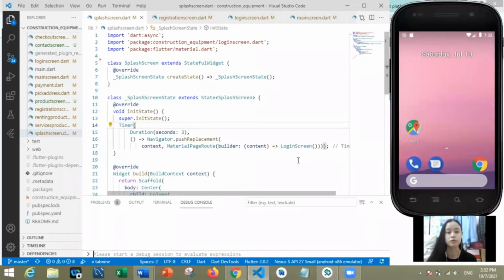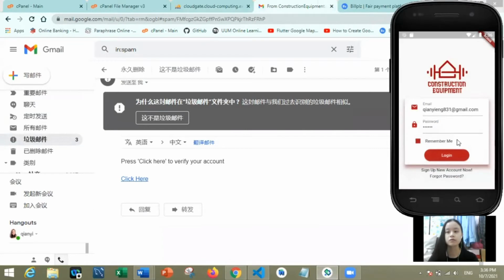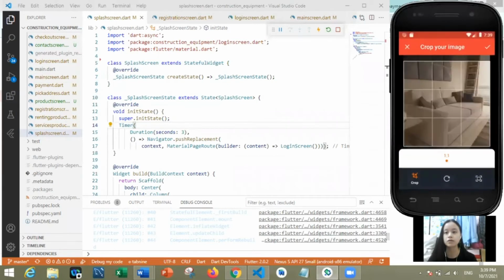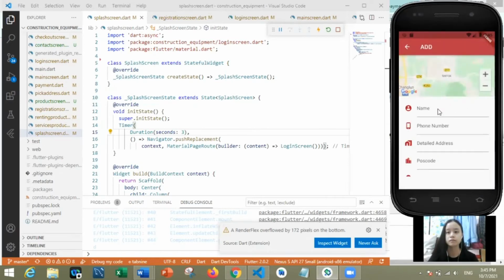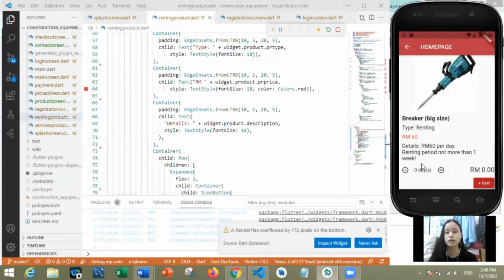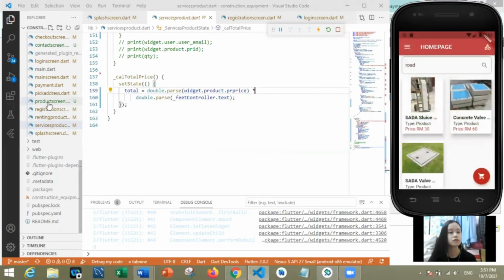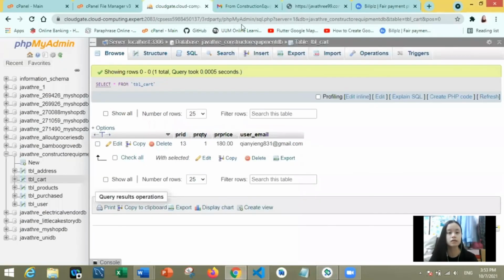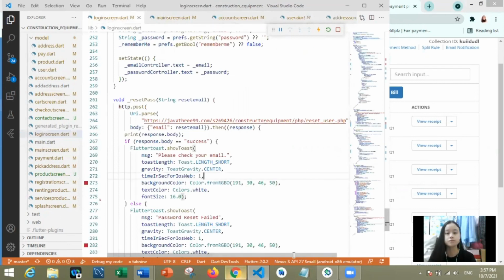269426_STIW2044_FINAL PROJECT